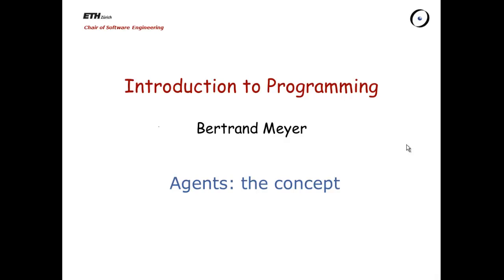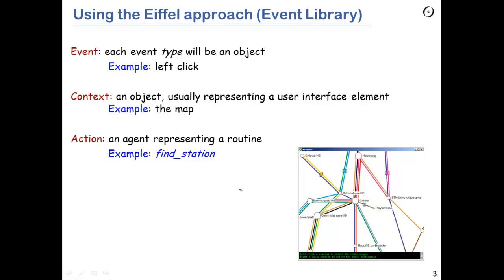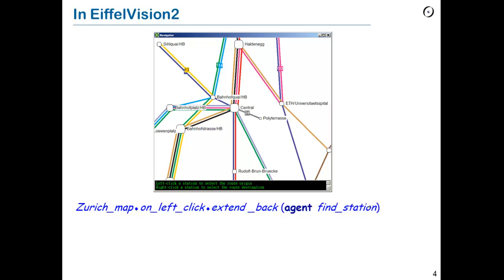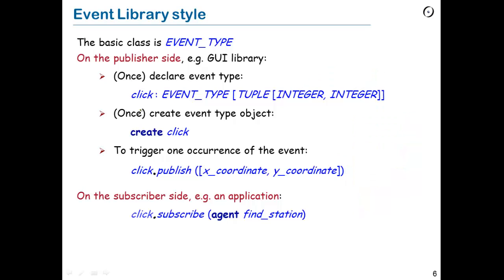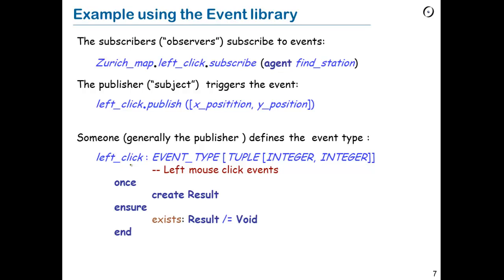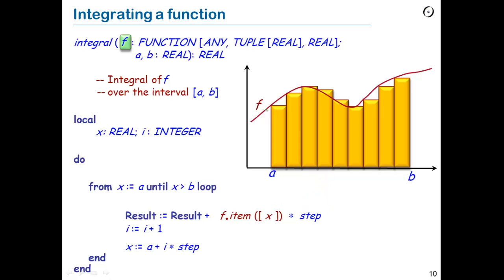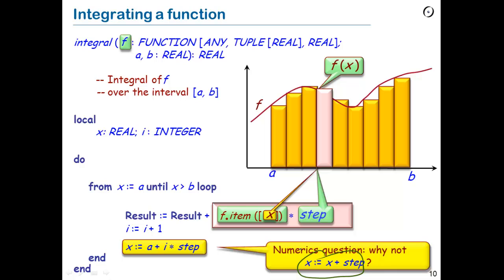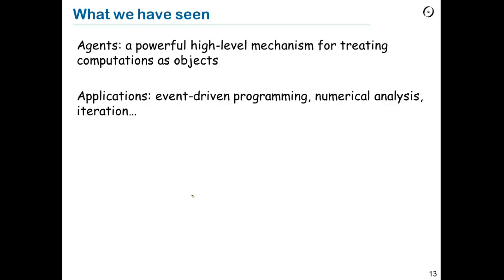Beyond the observer pattern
The Eiffel mechanism that replaces the observer pattern